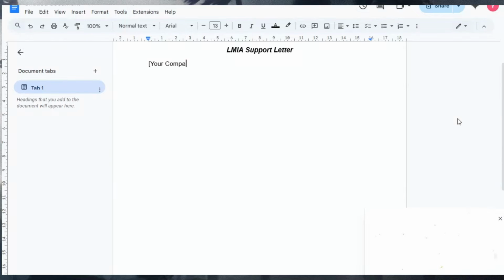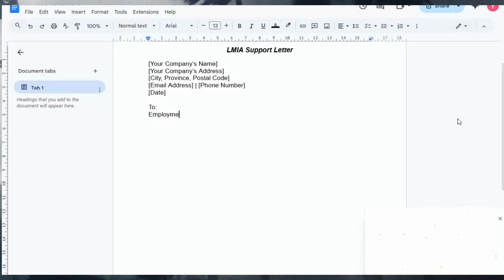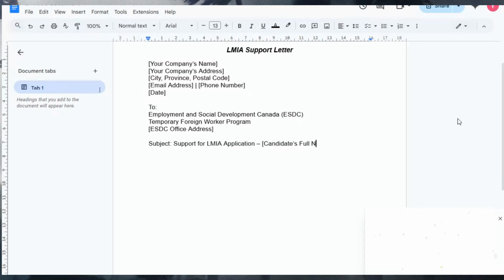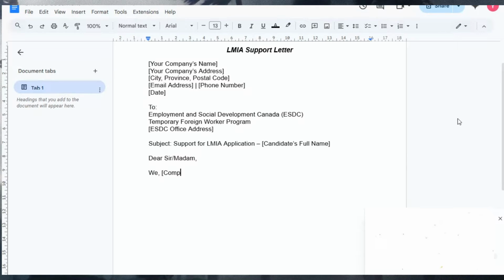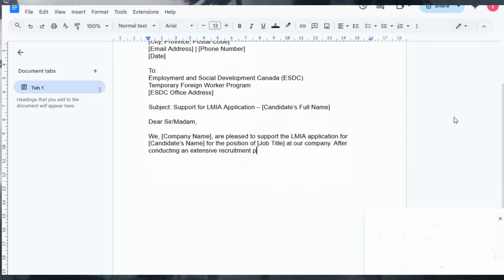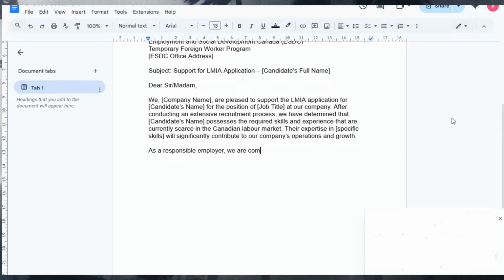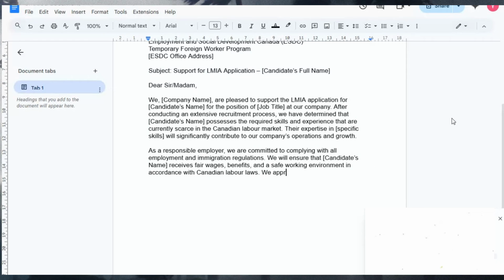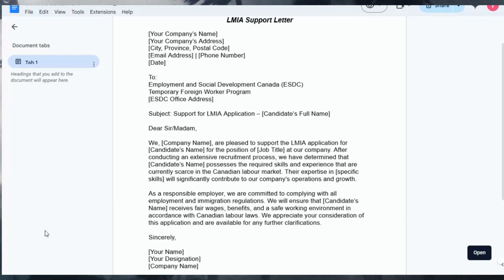How To Write LMIA Labour Market Impact Assessment Support Letter | Full Guide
Are you an employer in Canada looking to support a foreign worker through the LMIA process? This video is your ultimate guide to writing a strong LMIA (Labour Market Impact Assessment) Support Letter in 2024.

In this step-by-step tutorial, we’ll show you how to draft a professional and persuasive LMIA support letter that aligns with Employment and Social Development Canada (ESDC) standards. Whether you're hiring a skilled worker, caregiver, or temporary employee, this letter plays a vital role in demonstrating the genuine need for a foreign worker to fill a job position in Canada.

Inside this video, you’ll learn:

The purpose and importance of the LMIA support letter

What essential details to include for approval

How to describe the job offer, company background, and recruitment efforts

The proper tone and format to use

Tips for avoiding common mistakes that lead to application delays

By the end of this guide, you’ll have the confidence and clarity to write a compelling support letter that strengthens your LMIA application and speeds up the hiring process.

Whether you're a business owner, HR professional, or consultant, this video is designed to make the LMIA support letter process simple and stress-free.

Your support letter could be the key that opens the door for a skilled worker’s future in Canada—let’s make it count.

Watch now and write a winning LMIA support letter that makes a difference!